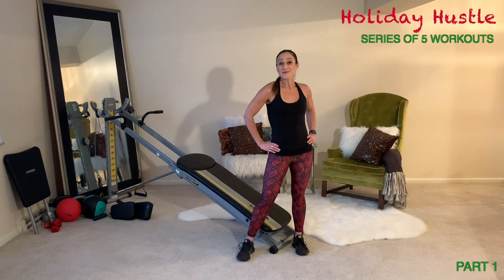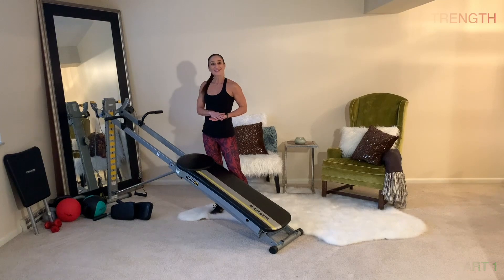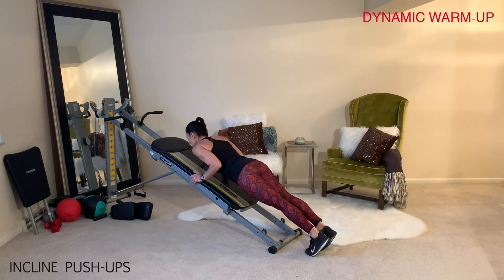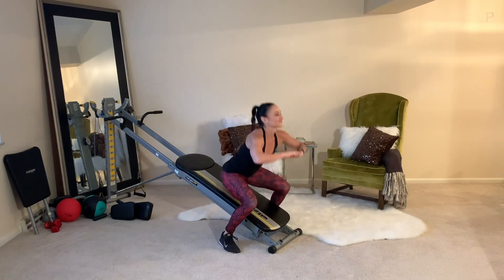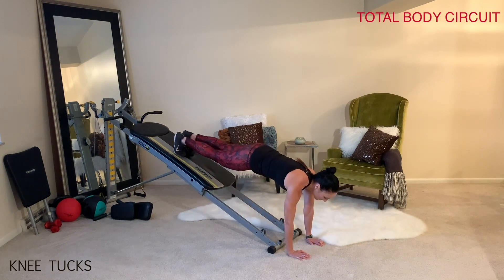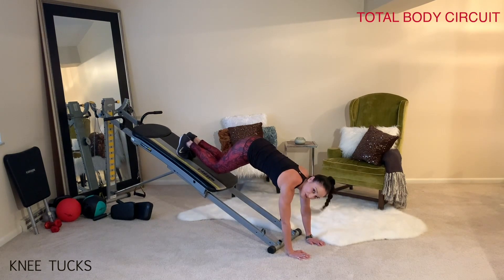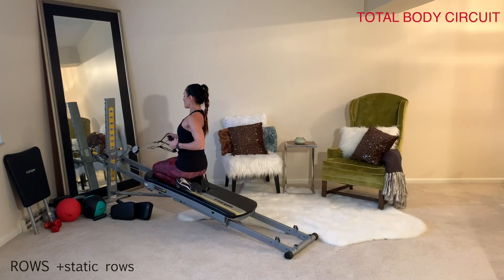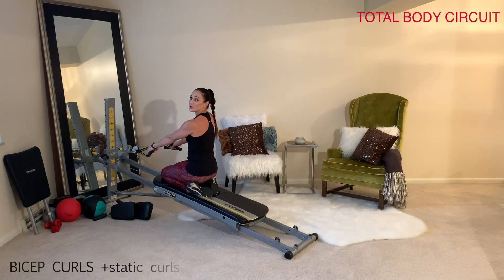Holiday Hustle Workouts with Total Gym